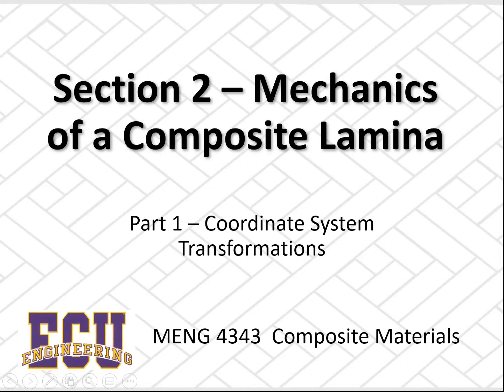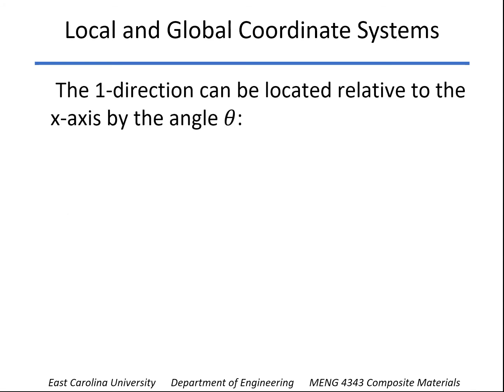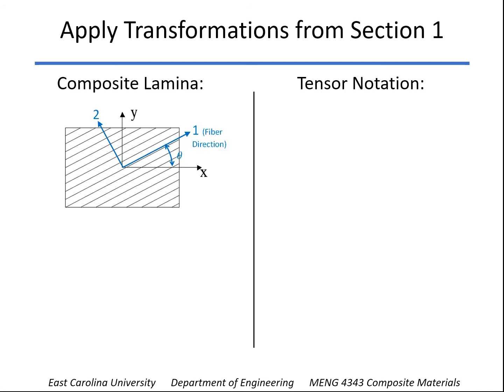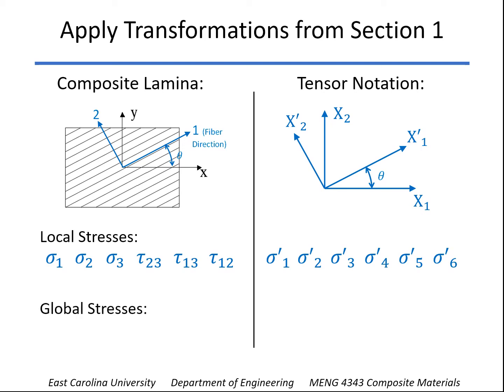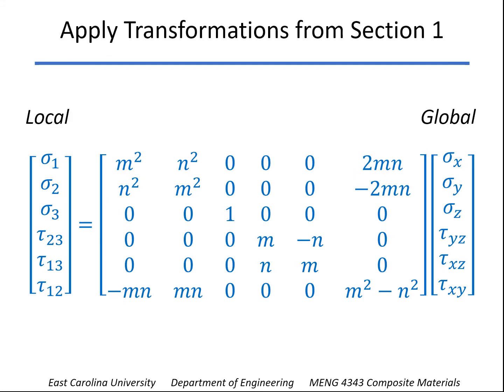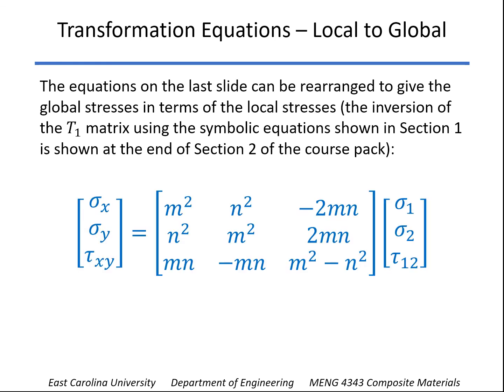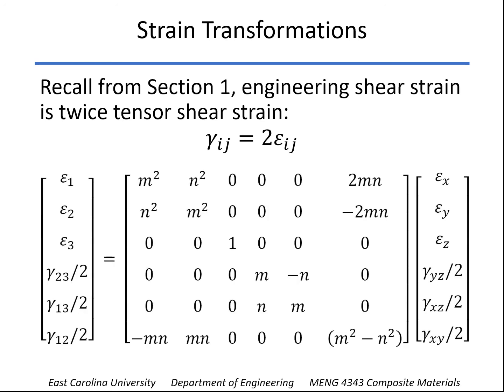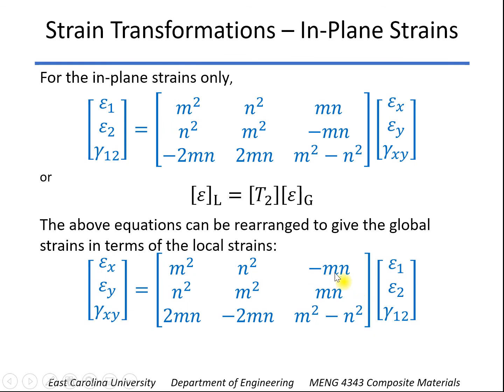Section 2 Part 1 Coordinate System Transformations